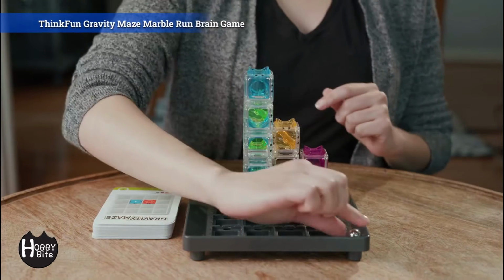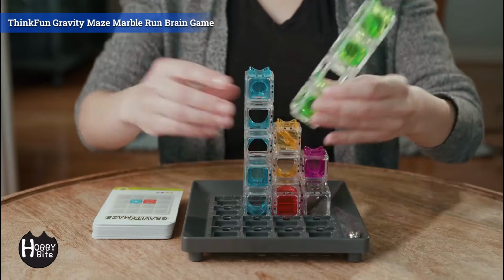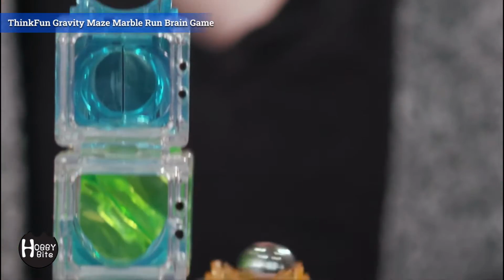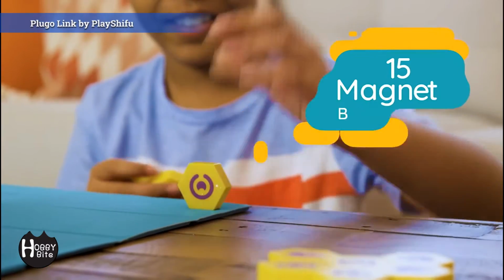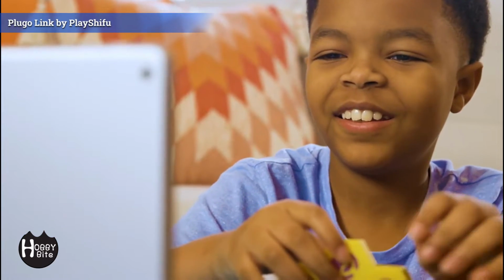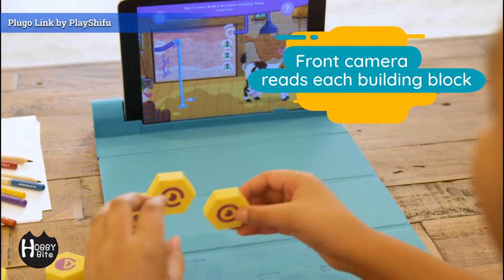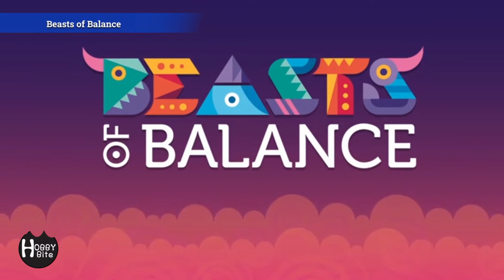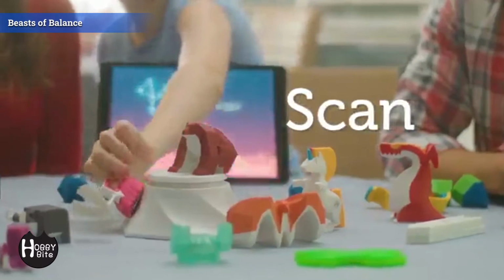Awesome Board Games 2021 !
Hello, Today we check out some Awesome Board Games 2021 has to offer!

ThinkFun Gravity Maze Marble Run Brain Game and STEM Toy for Boys and Girls Age 8 and Up

Beasts of Balance - A Digital Tabletop Hybrid Family Stacking Game For Ages 7+

Plugo Link by PlayShifu - STEM Puzzles Kit | Magnetic Building Blocks

ESCAPE ROOM IN A BOX The Werewolf Experiment

Mysterium Board Game (Base Game) | Mystery Board Game | Cooperative Game for Adults and Kids | Fun for Family Game Night | Ages 10 and up | 2-7 Players | Average Playtime 45 Minutes | Made by Libellud

Hello and welcome to Hobby Bite. In this channel we will be covering hobby topics such as product reviews, gadget news, tech deals, various top 10s of cool stuff as well as gift guide and gift ideas! We aim bring you news and information for all your hobby cravings!